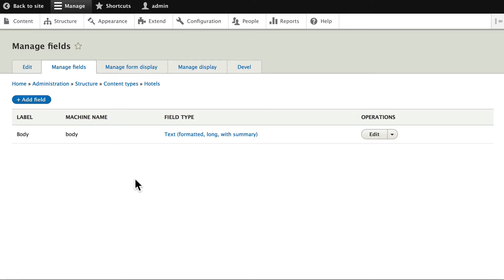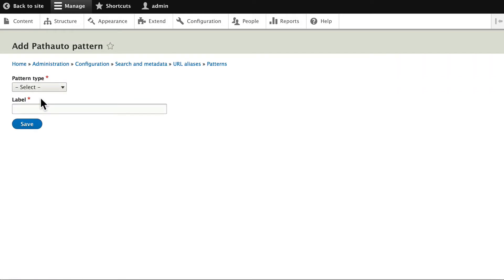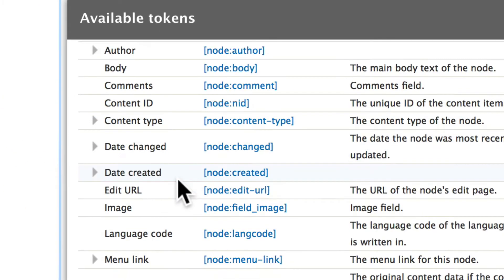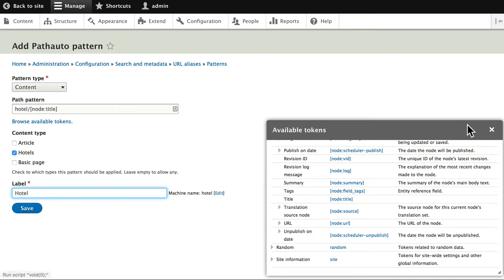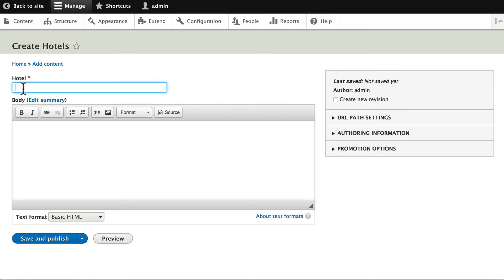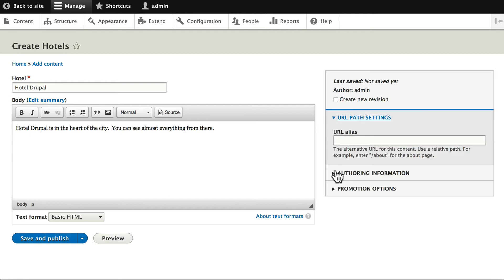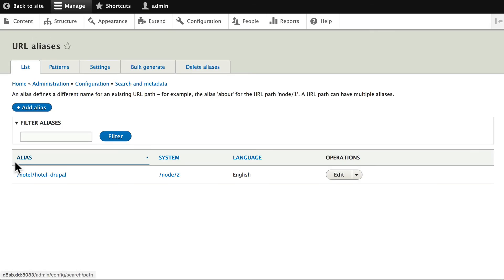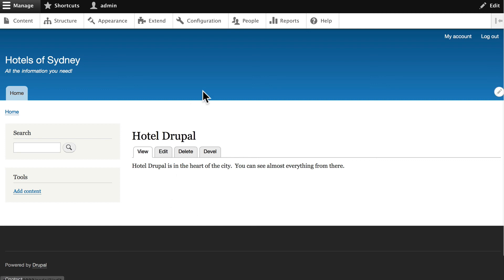Drupal 8 Site Building, Lesson 10: Pathauto and URLs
Pathauto is the best option to control the URLs on your Drupal site. Using the Pathauto and Token modules, Rod shows you how to configure URLs for the Hotels content type.